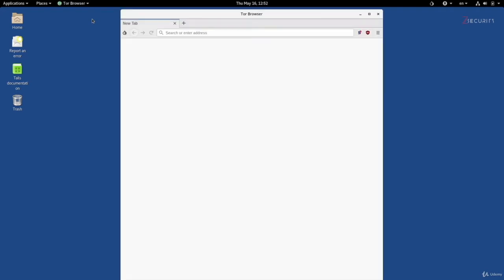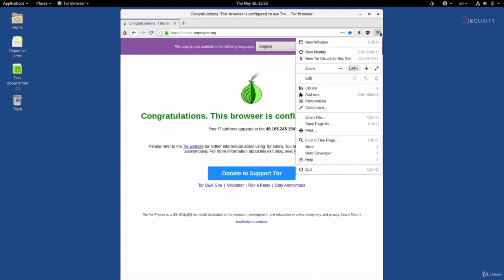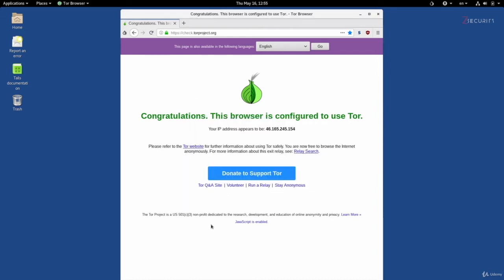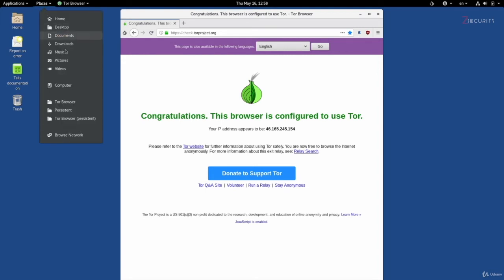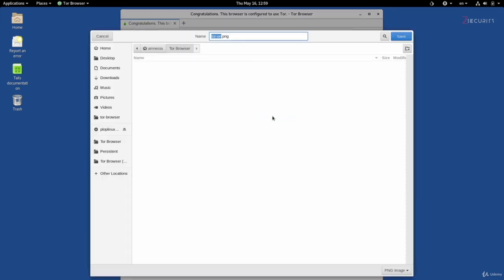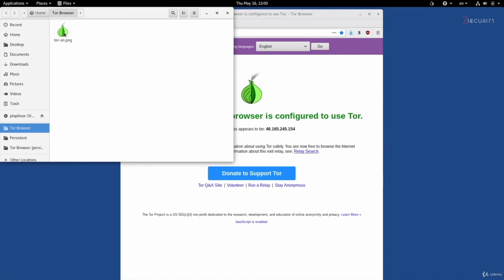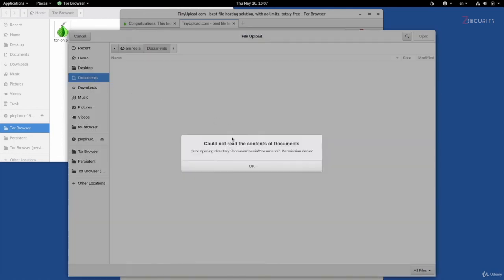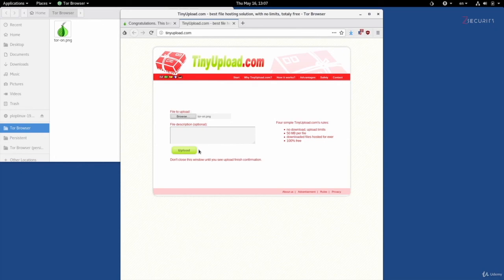Using The Tor Browser On Tails